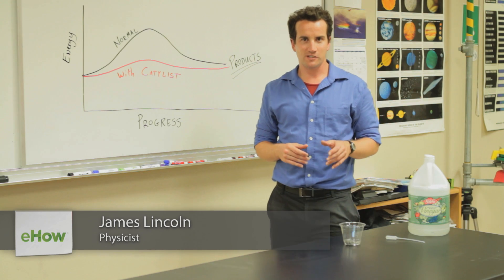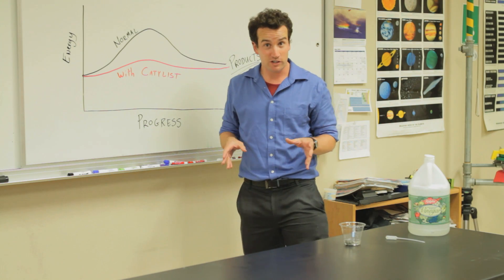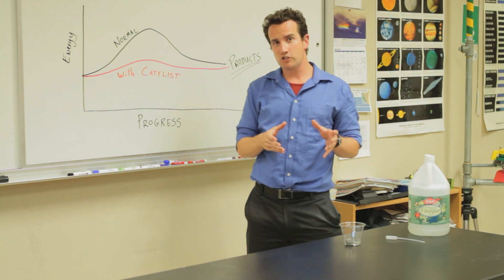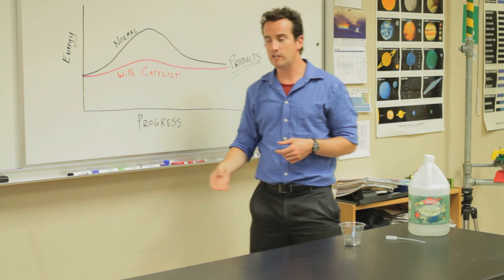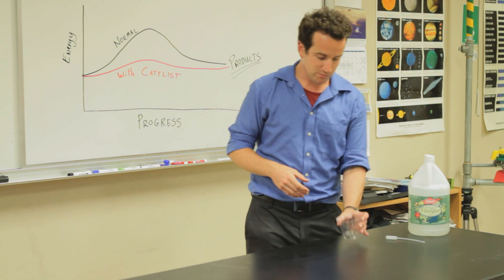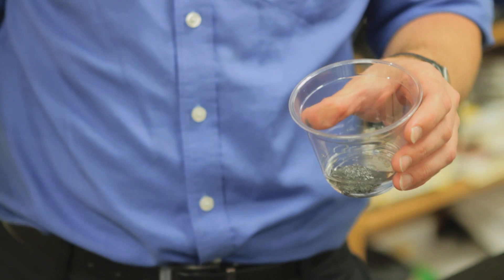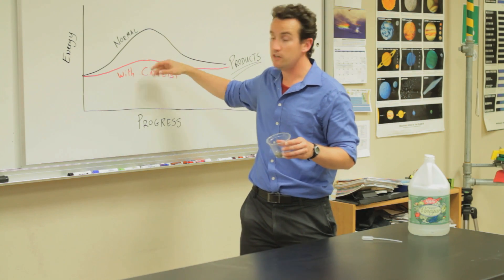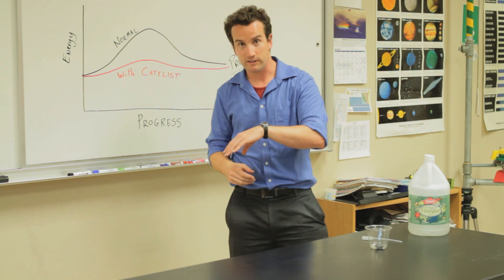What Are Two Ways a Catalyst Affects a Chemical Reaction? : Physics, Chemistry & More Sciences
A catalyst affects a chemical reaction in a number of important ways, including by lowering the activation energy. Find out about two ways a catalyst affects a chemical reaction with help from an experienced high school educator in this free video clip.